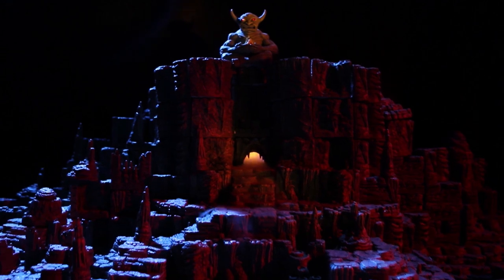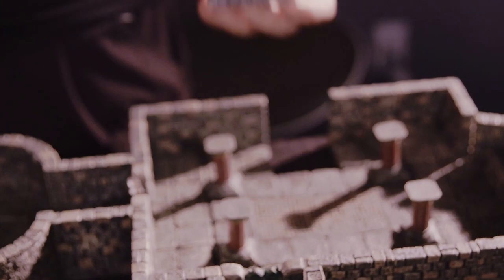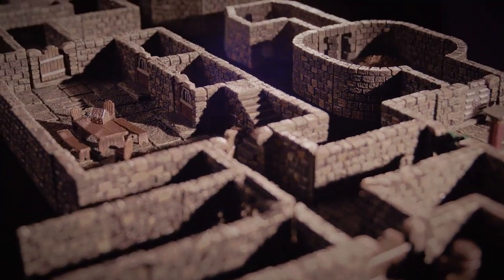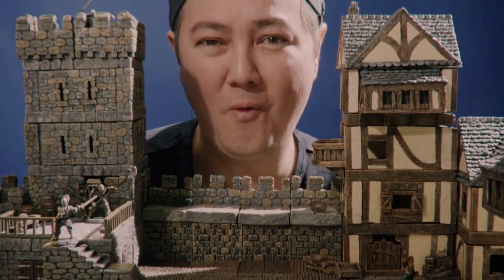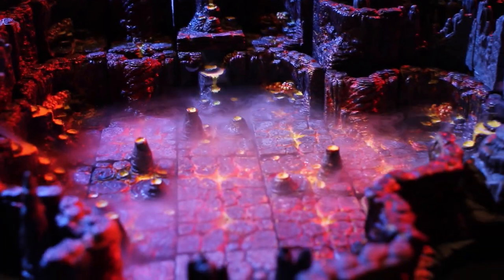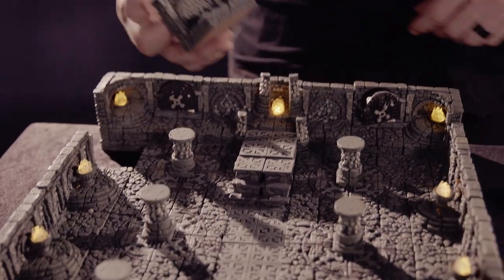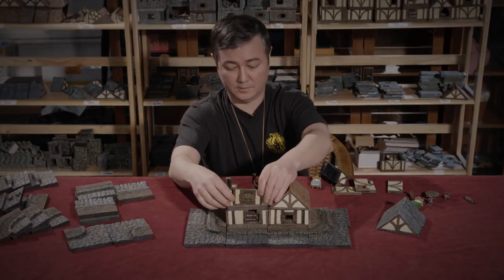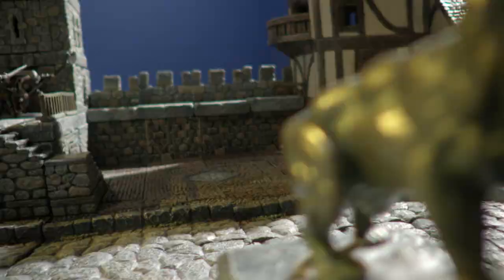Introduction to Dwarven Forge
Dwarven Forge - Miniature Terrain, MasterMaze, Warhammer, miniatures, Star Wars,  D & D miniatures , Reaper, Lord of the Rings Scenery